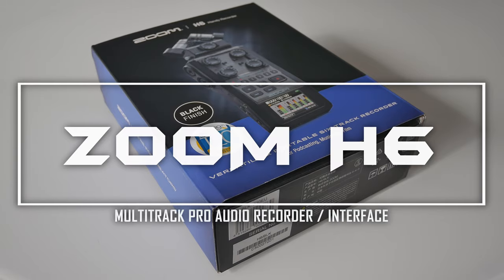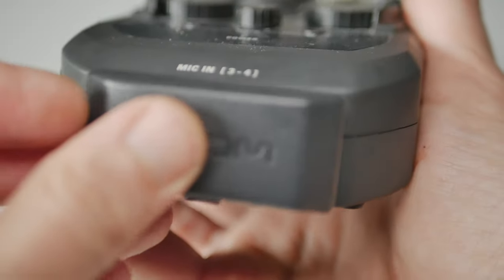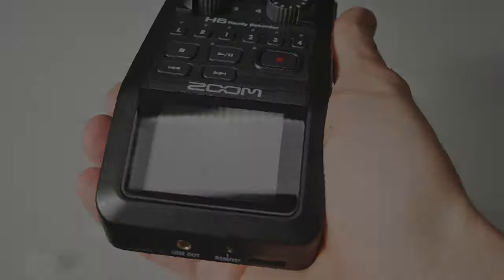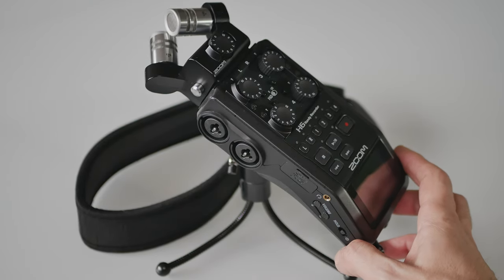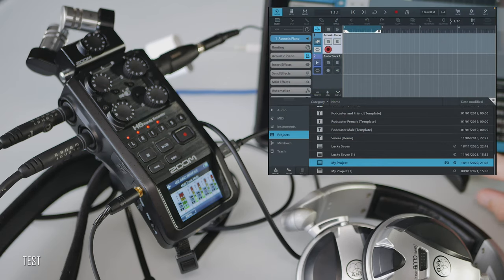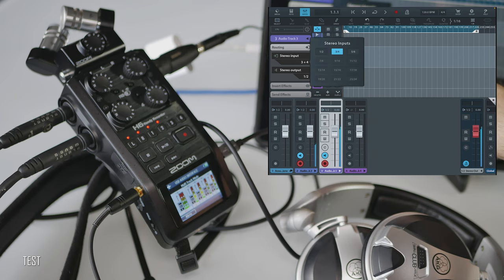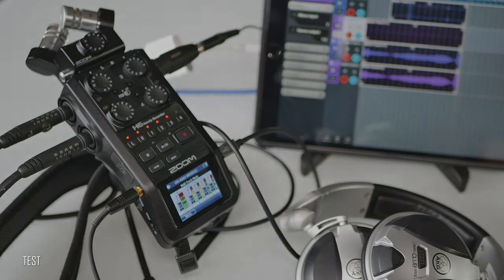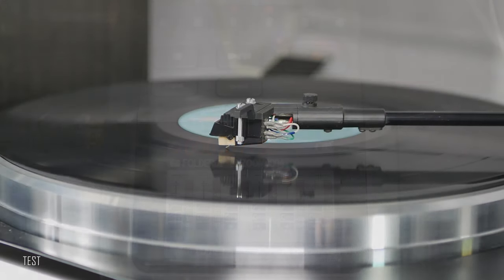Zoom H6 Multitrack Handy Audio Recorder Black Edition Long Term Short Review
Short Review / Overview / Tutorial Of Zoom H6 Black Edition

Hardware and software used :
Zoom H6 Black Edition multitrack handy audio recorder, Zoom XYH6 condenser microphone capsule, Apple iPad Pro, AKG K181 closed back headphones, Zoom U44 USB audio interface, Kabel Direkt USB mini B to A 2.0 cable, Monster Cable RCA Interconnectors, Cubasis for iPad OS, e.t.c.